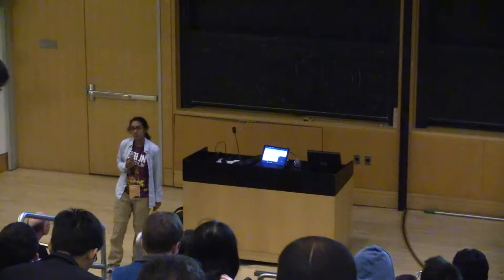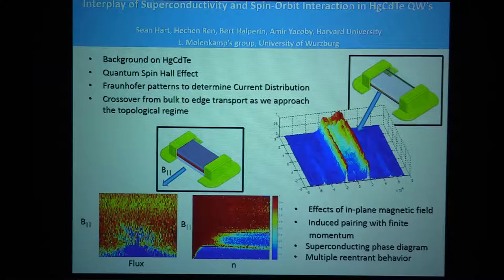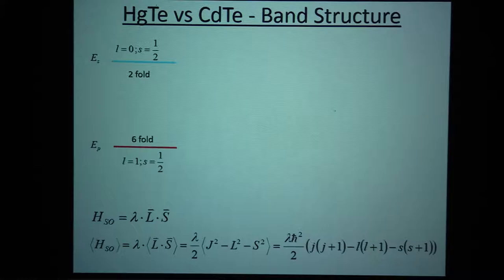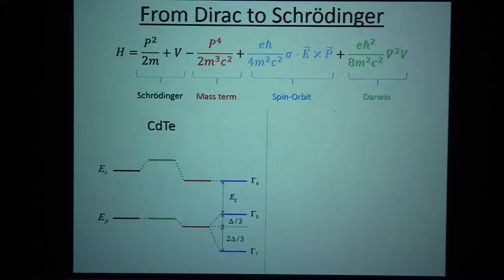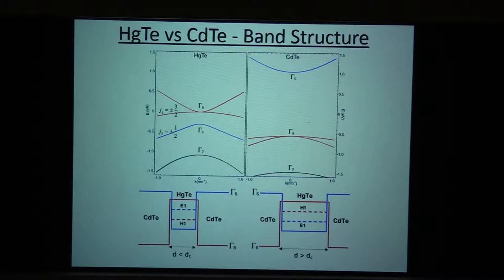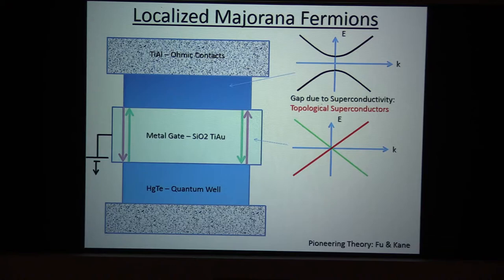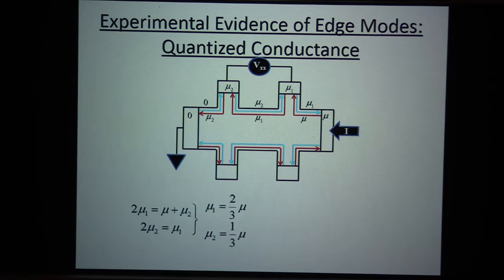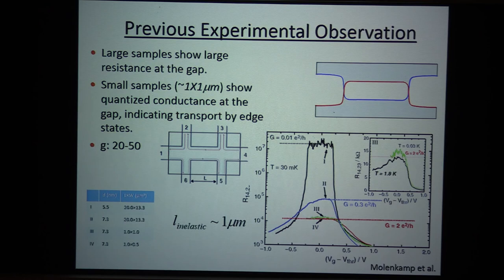Prof. Amir Yacoby, "Superconductivity and Spin-Orbit Interaction in HgCdTe QWs I", Part 1 of 4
"Interplay of Superconductivity and Spin-Orbit Interaction in HgCdTe Quantum Wells I", Part 1 of 4
Prof. Amir Yacoby, Harvard University

In 2015, PSSCMP was organized jointly with Prospects in Theoretical Physics (PiTP), which was held at the Institute for Advanced Study in Princeton, NJ.
pitp2015.ias.edu